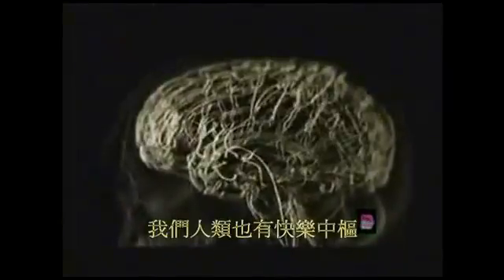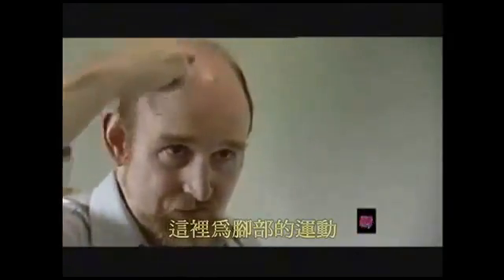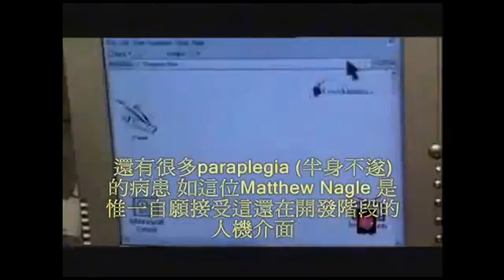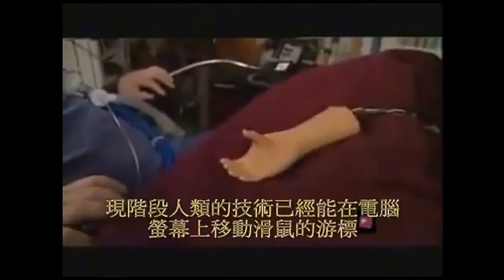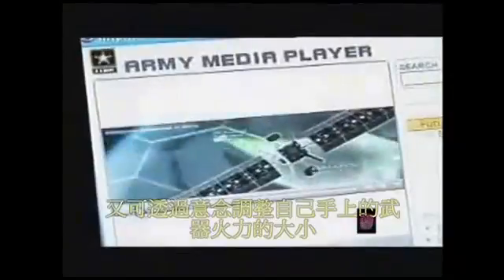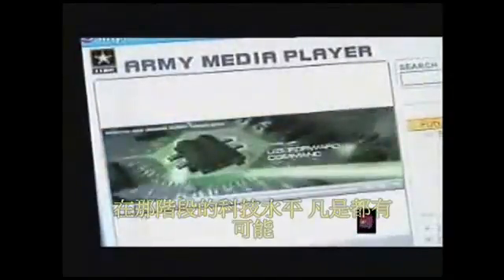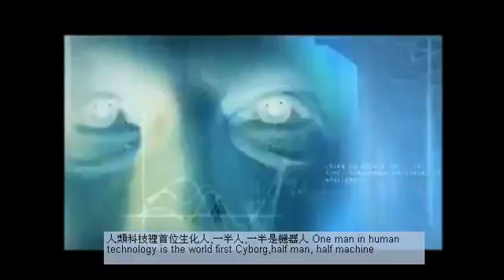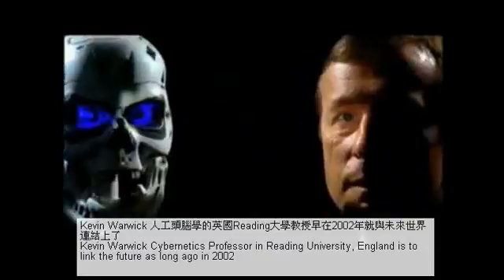BrainChips Cyborg（裝有大腦芯片的人機合成人）